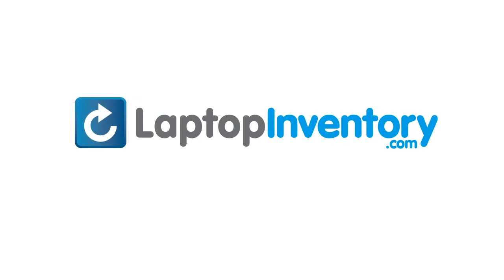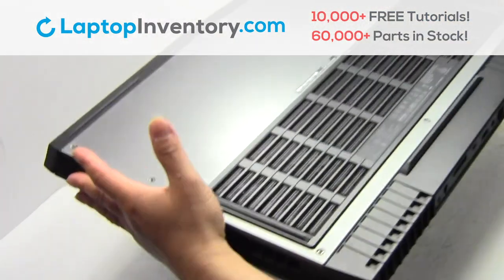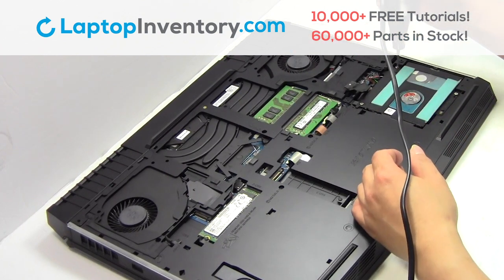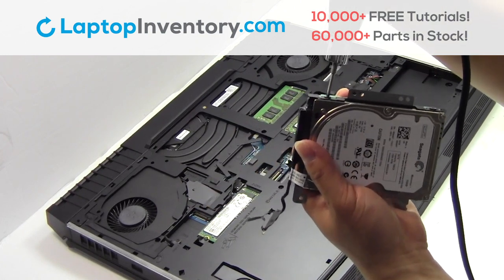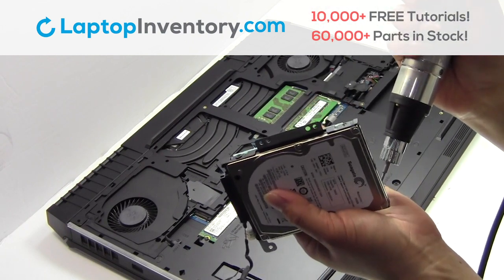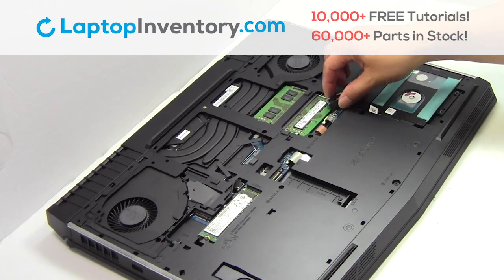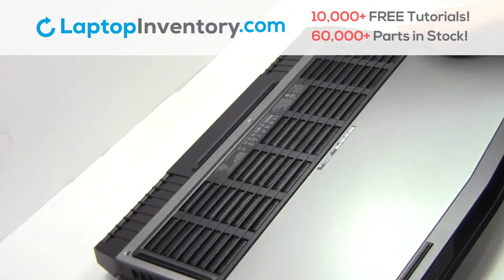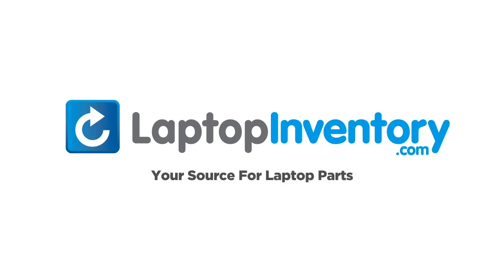How to replace Laptop Hard Drive Alienware 17 Inch M Series. Fix, Install, Repair HDD 17R4 M17XR5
Other models:
Alienware M Series M17XR5
Alienware M Series PK130UJ1B00
Alienware M Series NSK-LC0BC
Alienware M Series NSK-LC0BC 01
Alienware M Series NSK-LC0BC01
Alienware M Series 0M8MH8
Alienware M Series CN-0M8MH8
Alienware M Series PK130UJ1B05
Alienware M Series M17X R5
Alienware M Series M17XR5 2015
Alienware M Series M17X 2015
Alienware 17 Inch 17R4
Alienware 17 Inch 17 R4
Alienware 17 Inch M16IXF-BW
Alienware 17 Inch NSK-EE0BC
Alienware 17 Inch NIA01
Alienware 17 Inch NIB02
Alienware 17 Inch PK131QB1A00
Alienware 17 Inch 00WN4Y
Alienware 17 Inch CN-00WN4Y
Alienware 17 Inch NSK-EE0BC01
Alienware 17 Inch NSK-EE0BC 01
Alienware 17 Inch 0WN4Y
Alienware 17 Inch 8G7X7
Alienware 17 Inch NDHKH